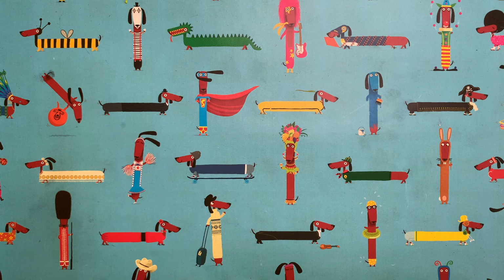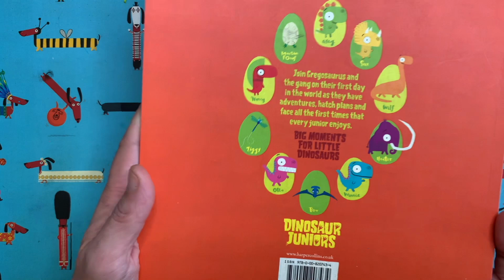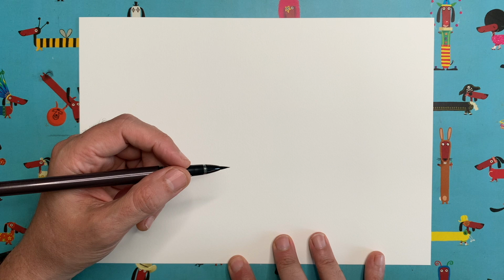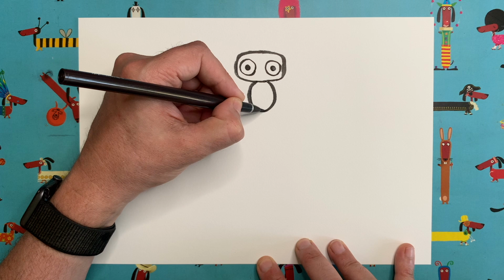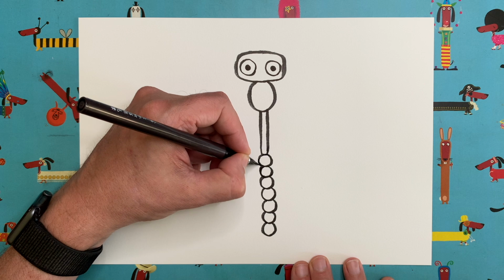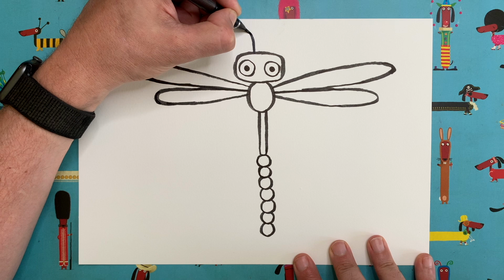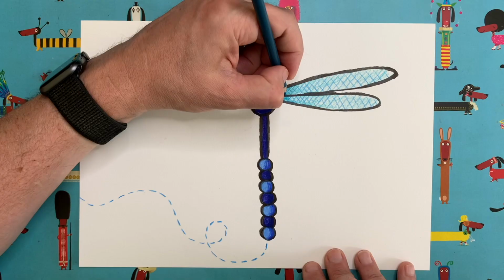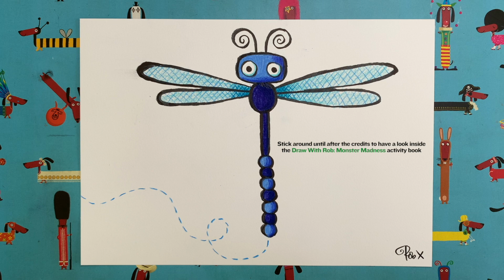DrawWithRob 99 Ziggy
✏️ARE YOU READY TO DRAW? Here's another DrawWithRob film for you to watch with your little/big ones. Today we are drawing Ziggy the dragonfly from my Dinosaur Juniors book. All you need is a piece of paper, a pencil, something to colour with and half an hour or so. Remember to share pics of your artwork and, who knows, you might make THE GRID (which I will post on Friday). Good luck!
The first four DrawWithRob activity books (Draw With Rob, Draw With Rob at Christmas, Draw With Rob: Build A Story and Draw With Rob: Monster Madness, published by HarperCollins) are OUT NOW!